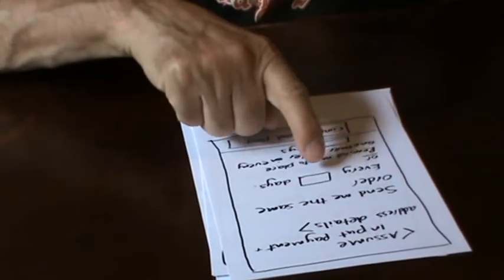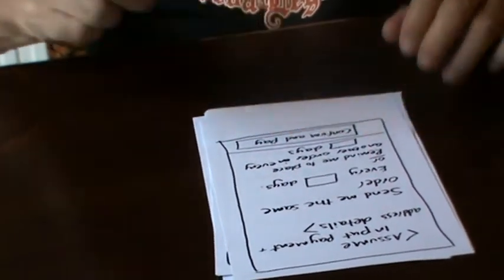Learning About UX: A User Test With A Wireframe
Having signed up to a Digital Business course, it was time to complete the first assignment on User Testing of Digital Products.  This assignment provided an excellent insight into UX research and the importance of user experience testing in order to ensure your digital product ideas are workable and of value to your target audience.

The first part of the assignment was to create a wireframe for a coffee app.  I'm not much of a coffee drinker (it's tea for me), and I rarely drink fresh coffee, but the idea for this set assignment was that consumers could order fresh coffee via the app (either beans or ground), and have the coffee delivered to a home address.

Please note, there was no attempt or need in this assignment for me to go out and carefully select a sample of the 'right target audience' for this coffee app.   The idea was to go through the process of designing and testing.  Had I been working for a commercial organisation or testing a real product, I would have been careful to select people who would be the target user.

It took several attempts to draw the wireframes, and this exercise alone taught me much about UX and the importance of testing.

After creating the wireframe, there was guidance on conducting a UX test.  The recommendation is to read out a set of instructions to the participant, in order that all those involved receive the same instructions as far as possible.

As stated, this was my first attempt, and having played it back I could already see where improvements needed to be made to my technique.

One tip I picked up years ago during my marketing training is this:

- when asking a question, add the words 'or not?' at then end, because this helps to ensure the questions is open and not leading.  For example:  "Did you find it useful, or not?"; "Did you feel the instructions were clear, or not?"; and so on.

Also, instead of asking "What did you like/dislike most about. "
ask, "What were some of the things you liked/disliked about. "

The reason is that in some scenarios, it is not always easy for a participant to select just one option from memory, and this creates resistance and wastes time.  Potentially, the person would change their mind later anyway.  Allowing a person to list a number of things eases the pressure, gets thoughts flowing, and encourages more feedback.

Thank you to David for allowing this video to be posted on line.